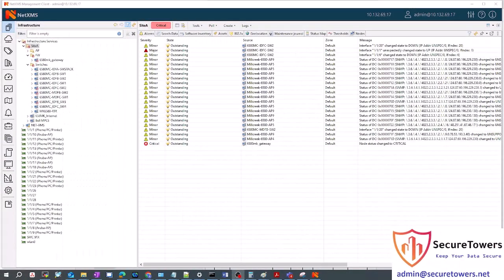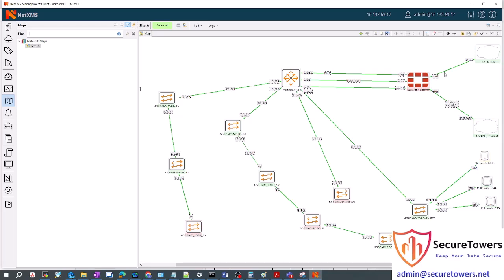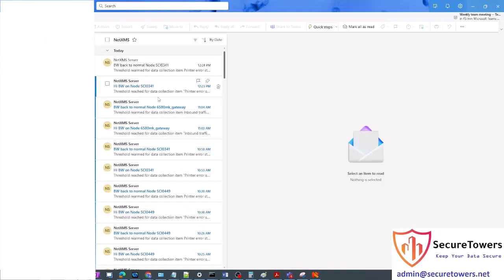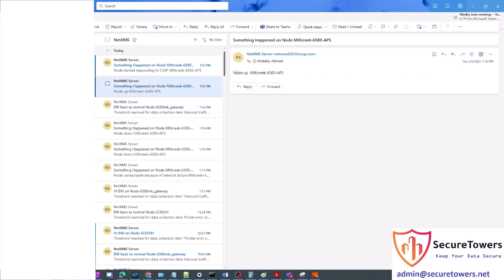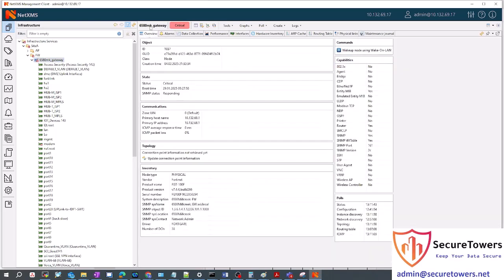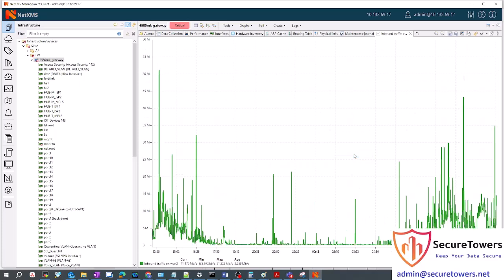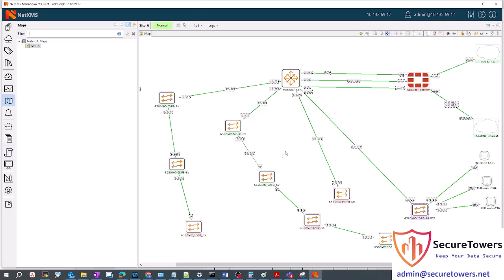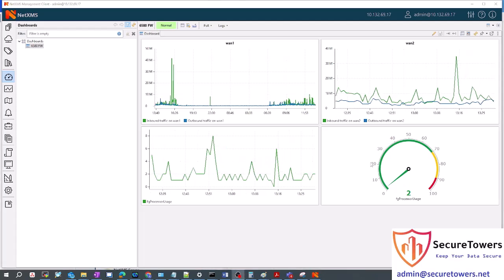How NetXMS Simplifies Network Monitoring for Your Business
Discover how NetXMS can transform your network monitoring! In this video, we provide an overview of NetXMS and how our company helps businesses implement this powerful tool to optimize their IT infrastructure. Whether you're an IT manager or a business owner, learn how to monitor your network efficiently with our expert solutions.